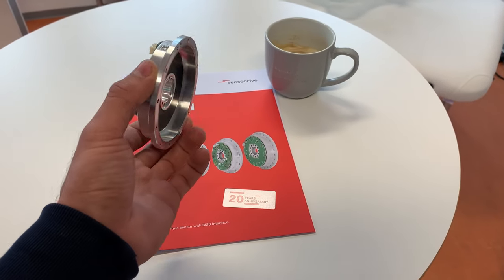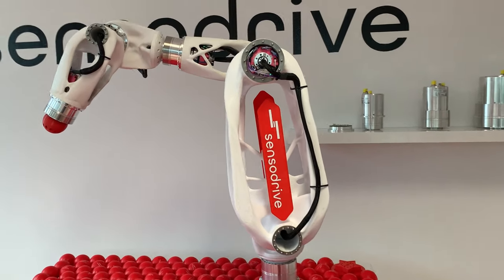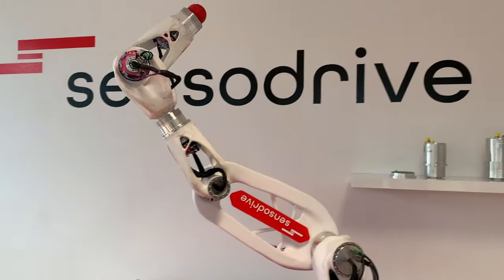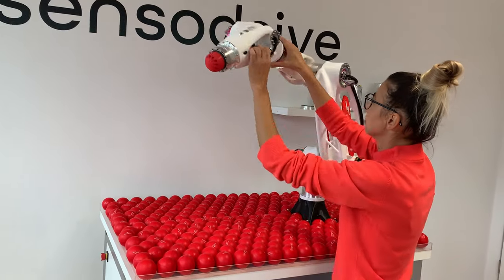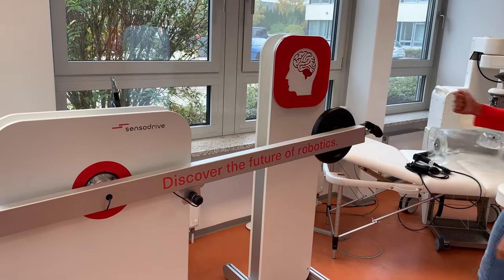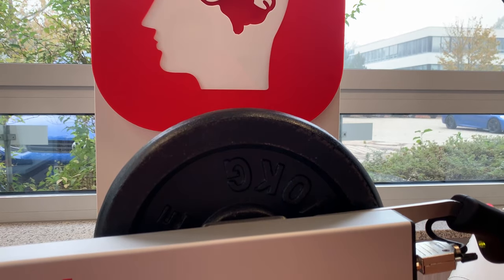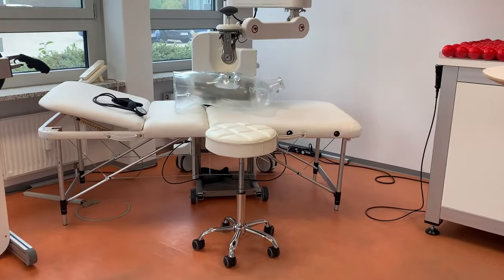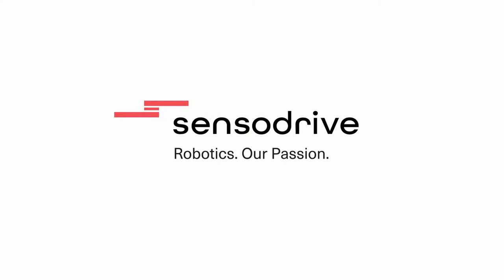Why you need Torque Sensors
In this video we explain in compressed form why torque sensors from Sensodrive are used in robots. Due to the highly sensitive sensor technology, the following features can be realized:

- You always know what external forces are acting on the robot
- You can manipulate objects very sensitively with gravity compensation.
- Manual guidance of the robot is possible
- Active vibration damping and improvement of position accuracy
- Collision detection and use in safety-critical areas